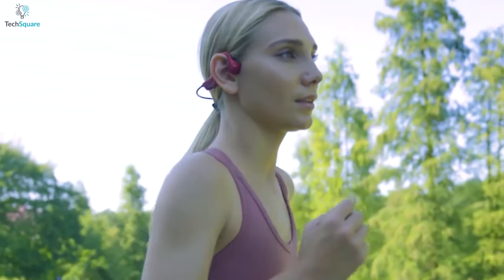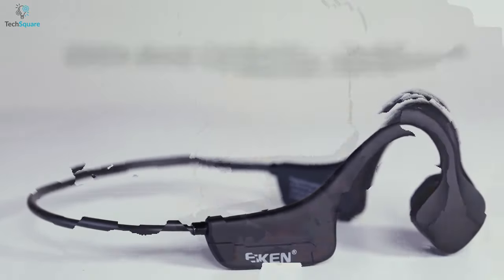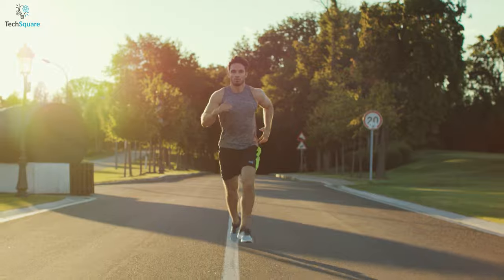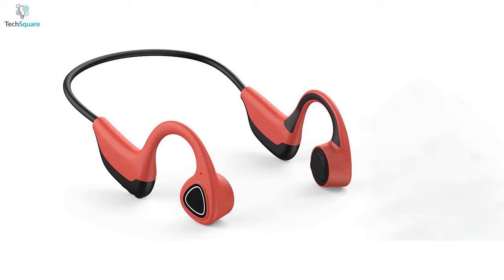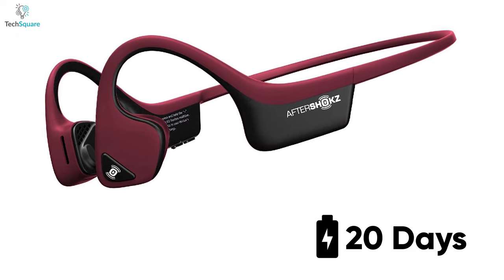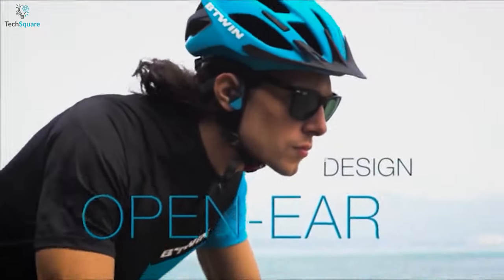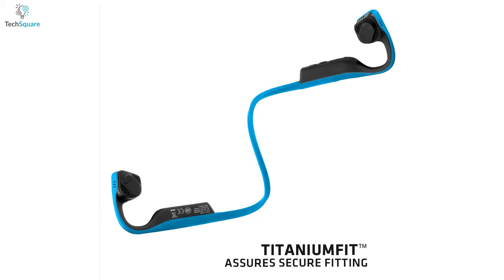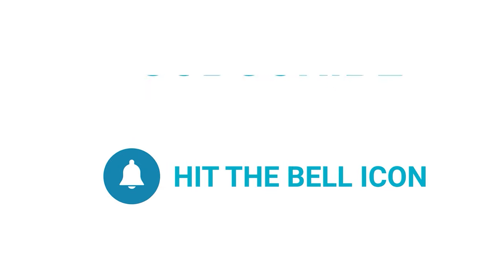Top 5 Best Bone Conduction Headphones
Meet the premium and immersive sound through the vibrations with these Best Bone Conduction Headphones and stay aware of your surrounding as well.